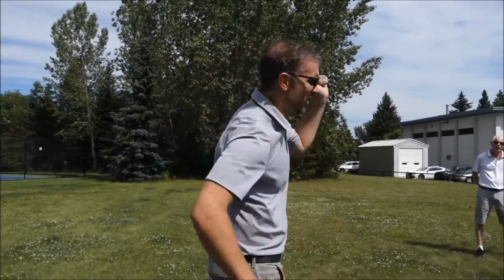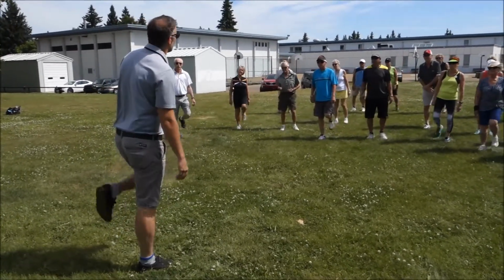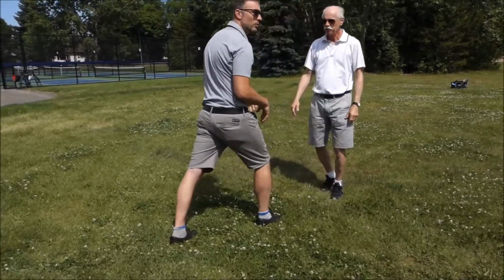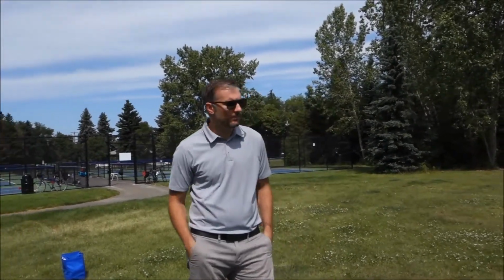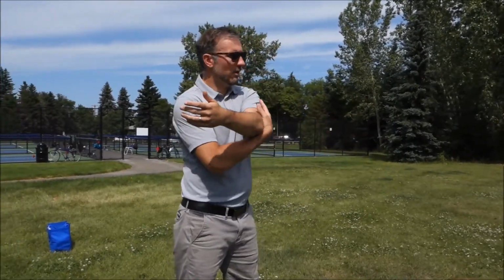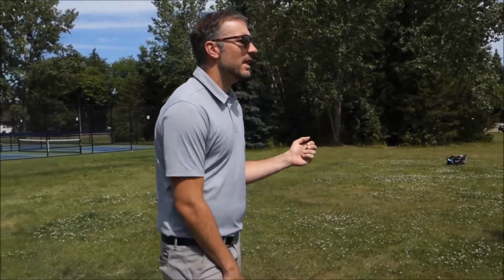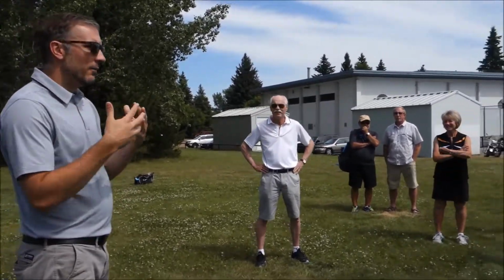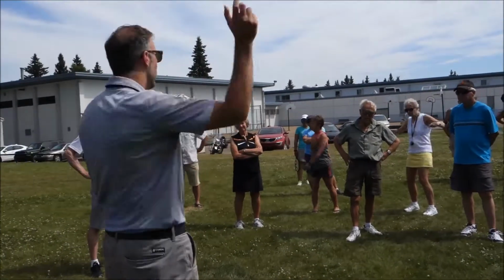JAMES SQUIRE PHYSIOTHERAPIST